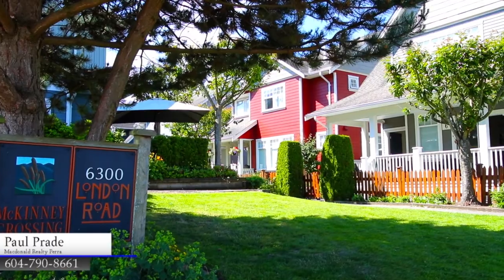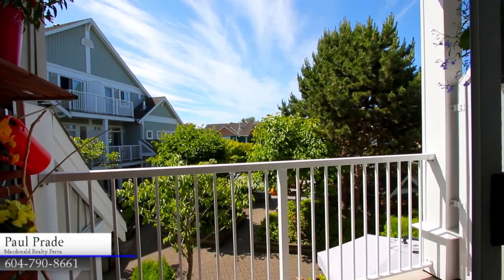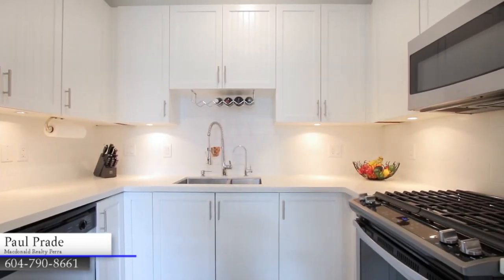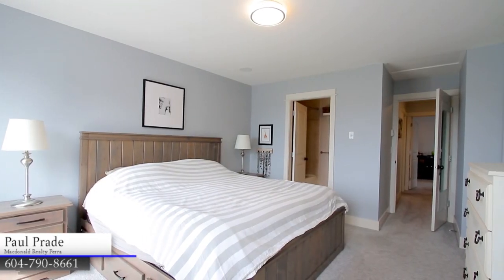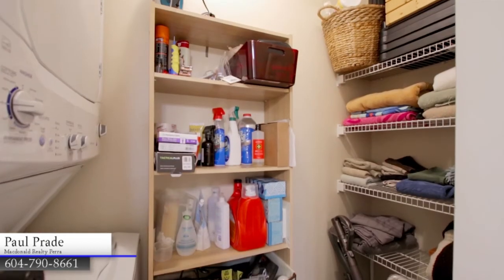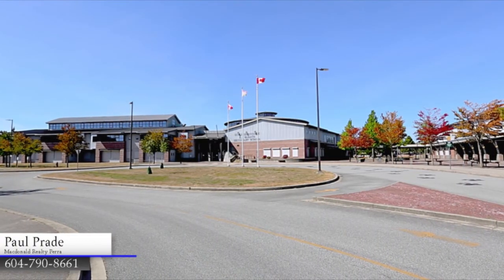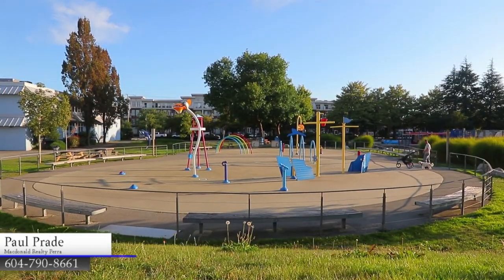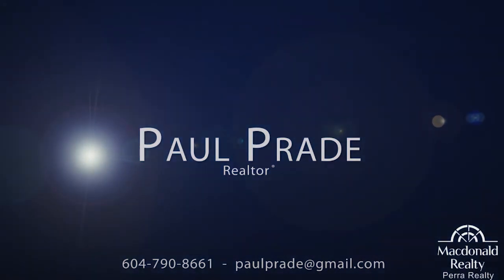Unit 9 - 6300 London Road, Richmond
Popular Family Oriented South Steveston location close to Fraser River dike for an easy walk or bike to the beautiful Steveston Village! Bright and cared for Townhome with 2 large bedrooms and 2.5 baths. Front door access off a quiet foot path that faces the parklike setting in the center of the Mckinney Crossing complex. Including 2 covered parking spaces, 3 balconies, gas fireplace, and 6 surround sound built-in speakers. Nicely updated Kitchen with stainless appliances, quartz counters, bench seat in eating area with direct access to a balcony for BBQ.